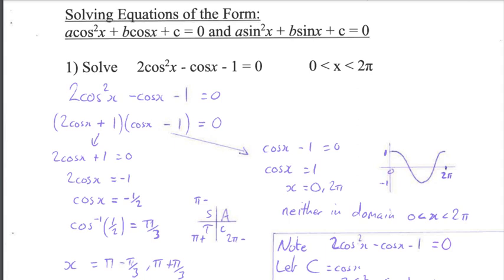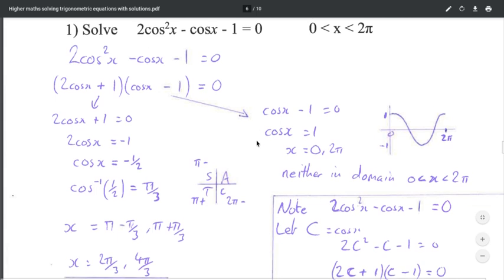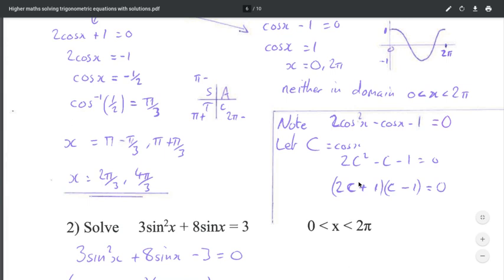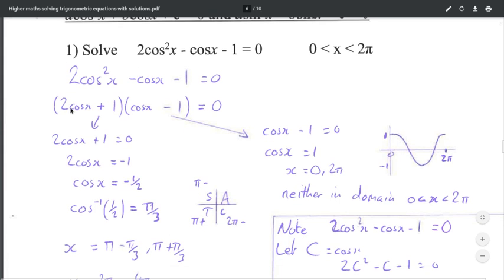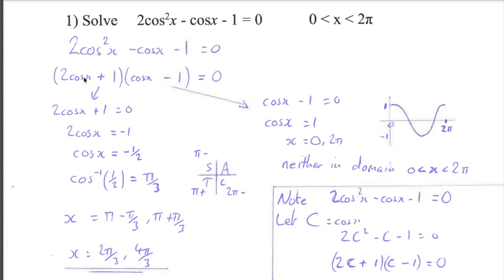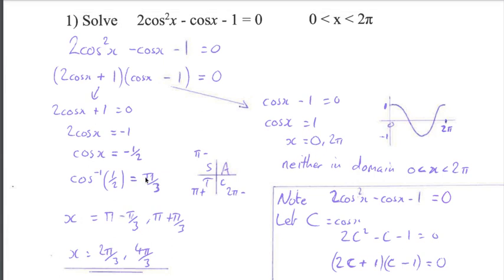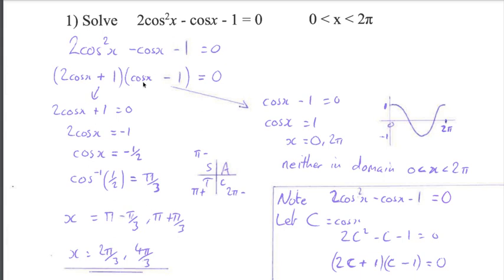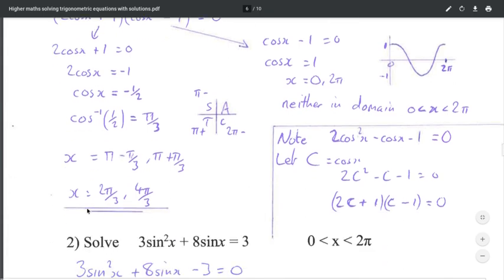Higher Maths - Trigonometric Equations Lesson 2a